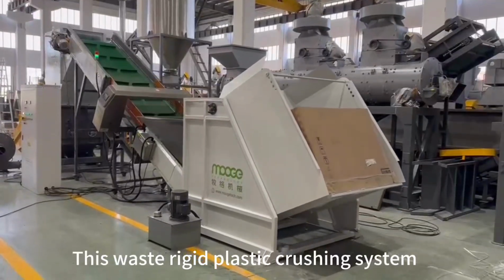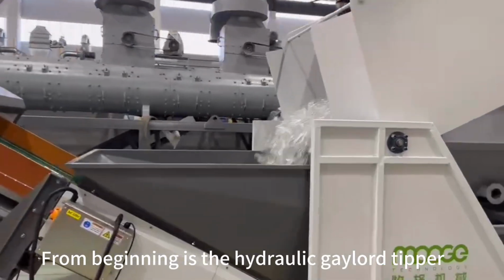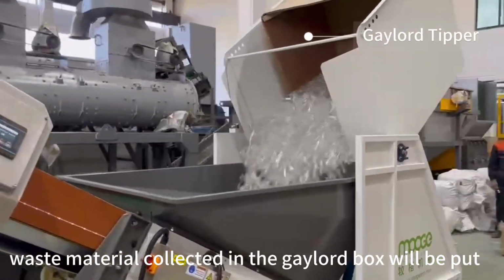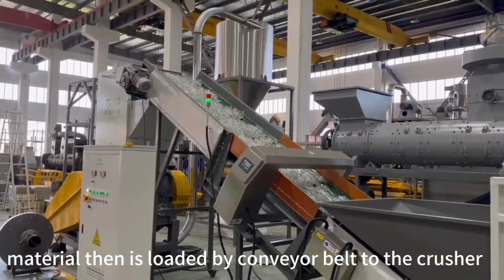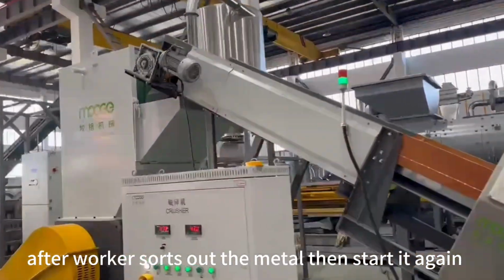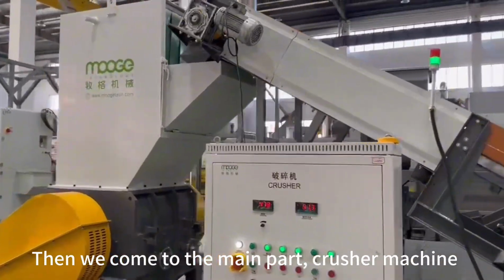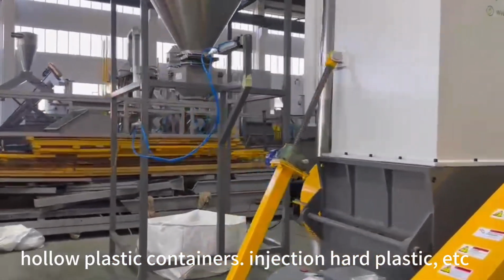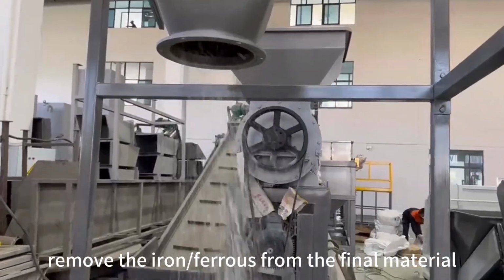MOOGE Design Gaylord Tilter ,Gaylord Box Dumper With Plastic Crusher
MOOGE One-Stop Turnkey Plastic Recycling Solution
MOOGE- Original manufacturer of plastic recycling machine